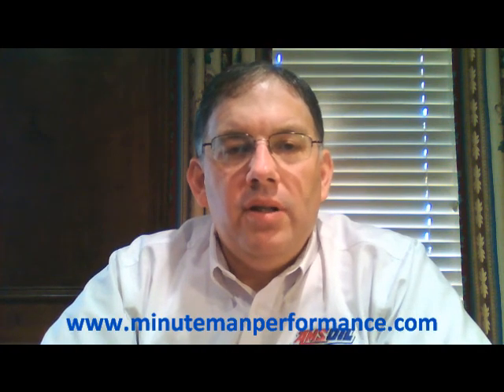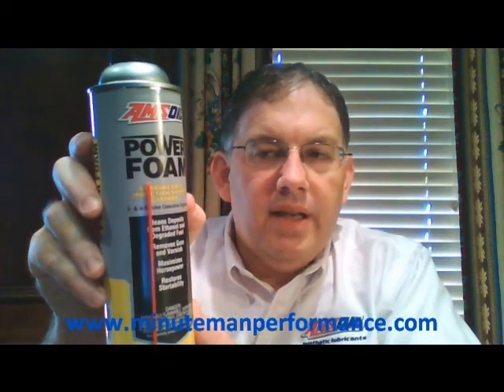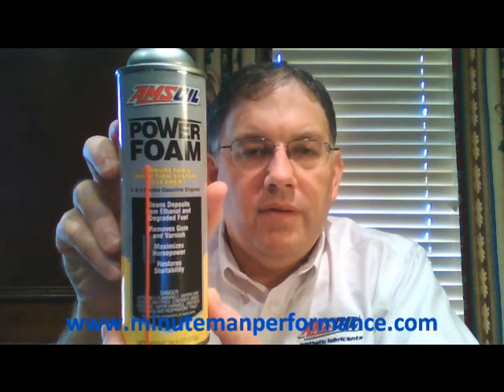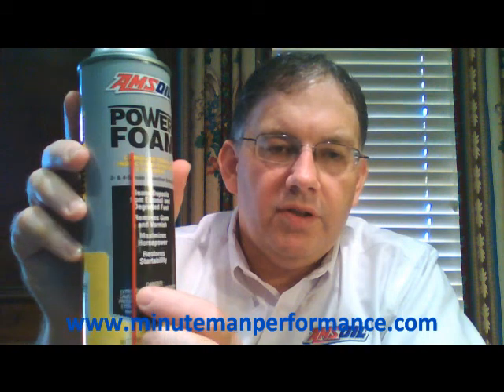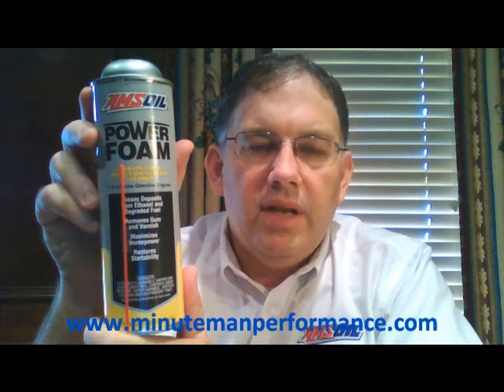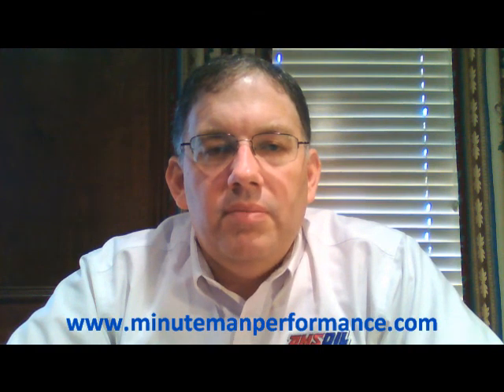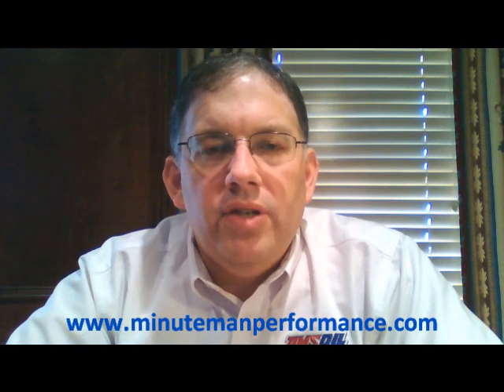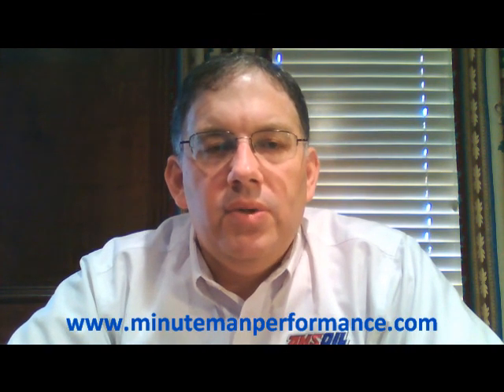AMSOIL APF Power Foam Cleaner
Carburetor and Induction System Cleaner for Two - and Four-Stroke Gasoline Engines
Improves engine performance by removing gum, varnish and carbon deposits that affect power, operation, idle and fuel economy. Power Foam cleans intake valves, intake manifolds and throttle plates to keep the combustion intake system running at peak efficiency. Helps reduce engine ping and keeps carburetors and injector systems operating like new.
AMSOIL Power Foam® (APF) improves engine performance by removing gum, varnish and carbon deposits that affect power, operation, idle and fuel economy. Power Foam cleans intake valves, intake manifolds and throttle plates to keep the combustion intake system running at peak efficiency. Effective in both two-cycle and four-cycle gasoline engines, AMSOIL Power Foam helps reduce engine ping and keeps carburetors and injector systems operating like new. Power Foam is safe for fuel injectors, catalytic converters and emission control devices. It will not damage seals, gaskets, rubber or plastic materials commonly used in gasoline engines.

Performance Features
Cleans deposits from ethanol and degraded fuel
Removes gum and varnish
Maximizes horsepower
Restores startability
Helps improve fuel economy
Reduces pollution
Applications
UTVs/ATVs
Boats
Motorcycles
Lawn Equipment
Tractors
Automobiles
Directions
Protect painted surfaces and mass airflow sensors (MAF) from spray.
Ensure application is in a well-ventilated area.
Run engine to normal operating temperature and remove air cleaner assembly.
While engine is running, spray foam directly into throttle body as fast as possible without stalling engine.
Shut off engine and allow to sit for 10-15 minutes.
Replace air cleaner.
Restart engine. Repeat application of Power Foam as needed.
In extreme cases, disassemble carburetor and soak parts.

Recommendations
Avoid contact with hoses and exterior plastic components. To prevent the dissolving of paint, do not overspray. AMSOIL Power Foam is not recommended for use in diesel engines or as a general purpose degreaser.

AMSOIL PRODUCT AVAILABILITY
AMSOIL Power Foam is available in 18-ounce spray cans.